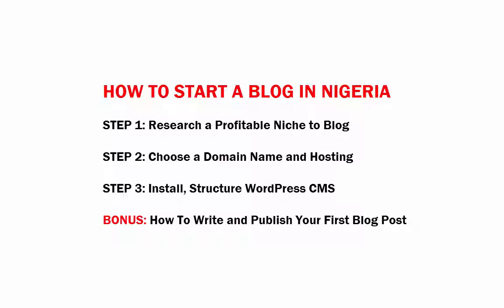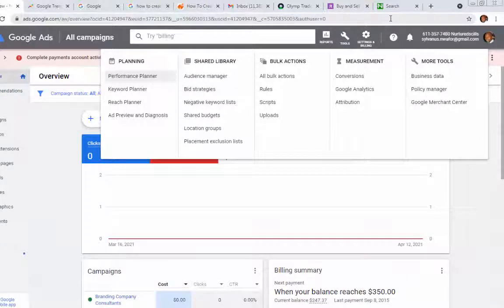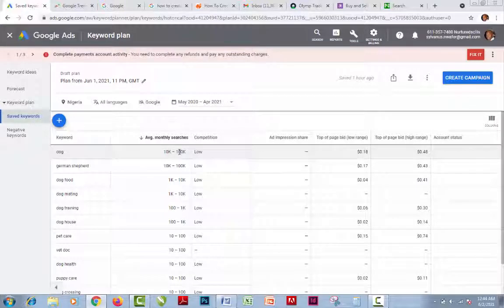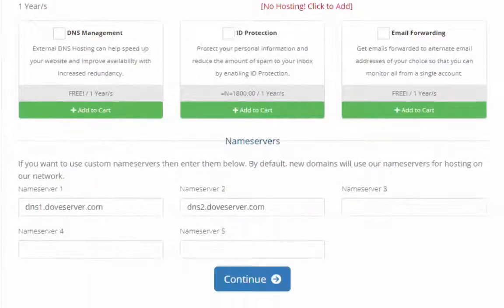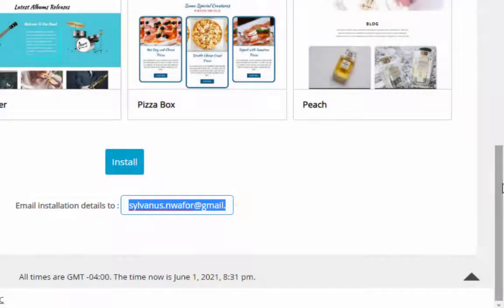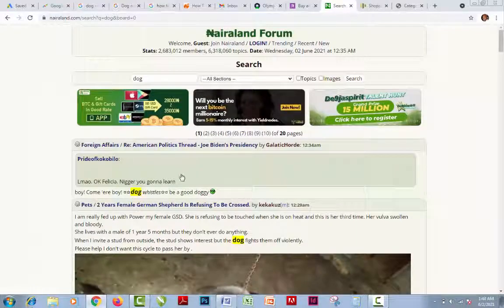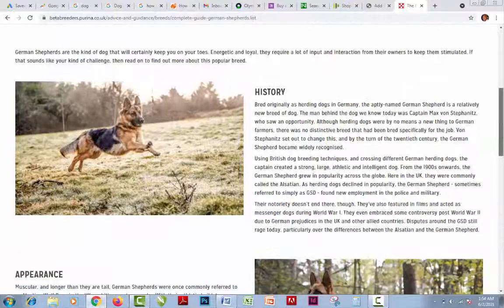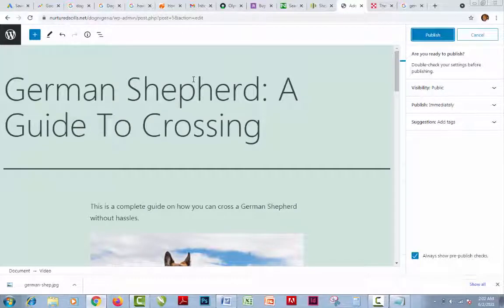How To Start A Blog in Nigeria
Check out some of our other EXCLUSIVE and POWERFUL guides, tutorials and premium training services

1. Digital Marketing in Nigeria: The Definitive Guide (11 Exclusive Tips That Works Today)  ➜

2. Web Design Training Course ➜

3. How To Create A Website In Nigeria in 3 Simple, Fast & Easy Steps ➜

4. Take a Guide on How to Create a Logo for Your Business ➜

5. Guide On Graphic Design in Nigeria ➜

6. Church Websites: Over 100 Amazing Ideas for Church Web Design ➜

7. Book Publishing Process (A 5 Step Case Study of Making My Web Design Book) ➜